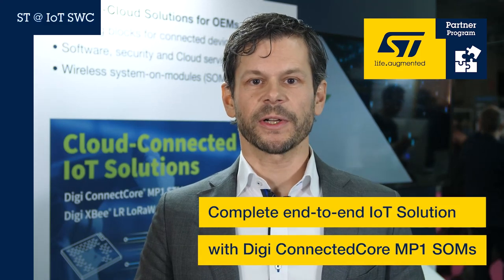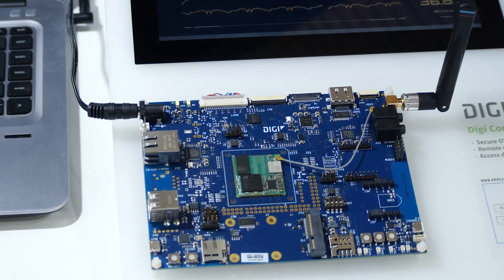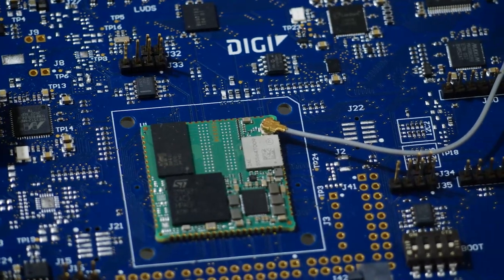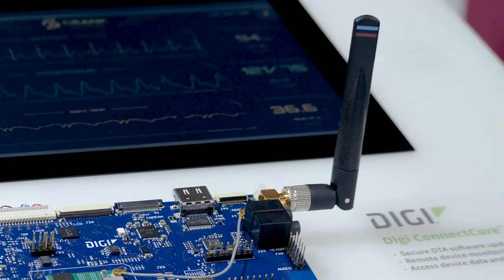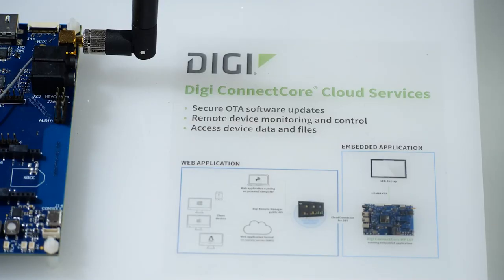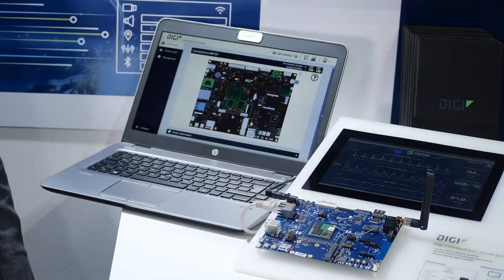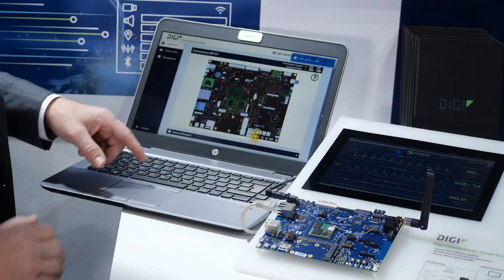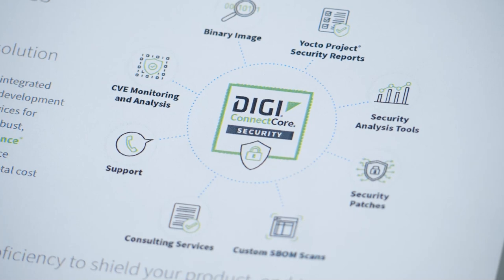ST @ IoTSWC - End-to-end IoT Solution with Digi ConnectedCore MP1 SOMs